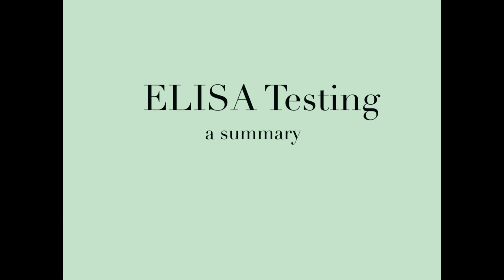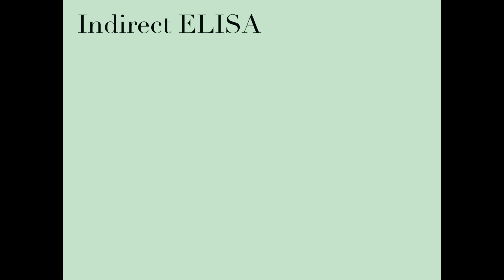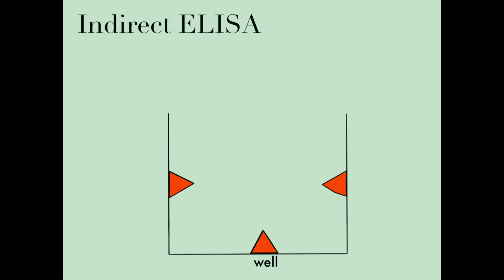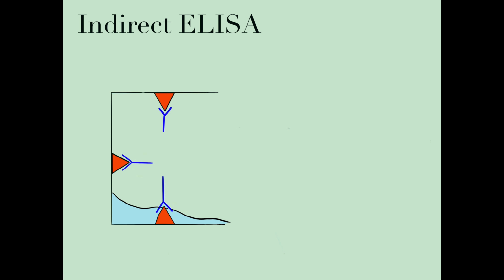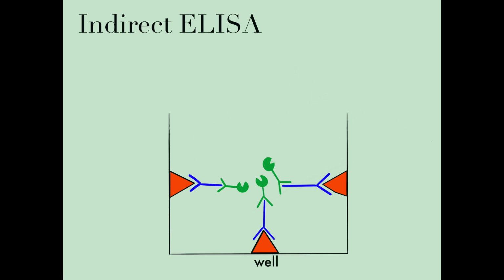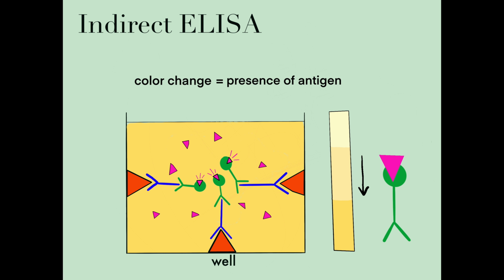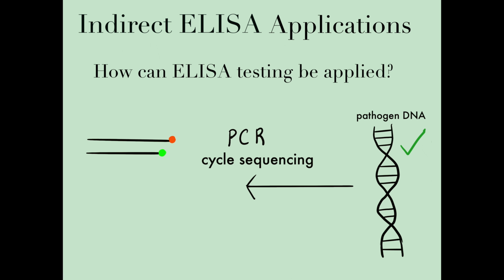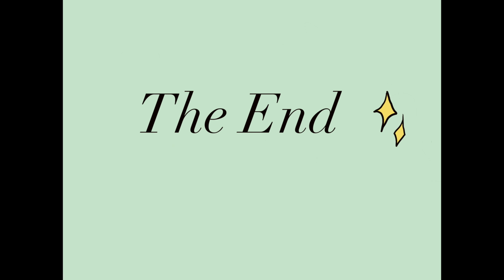ELISA Testing Introduction and Applications